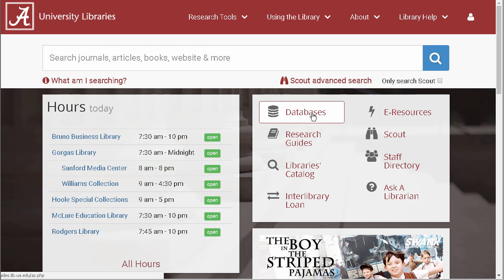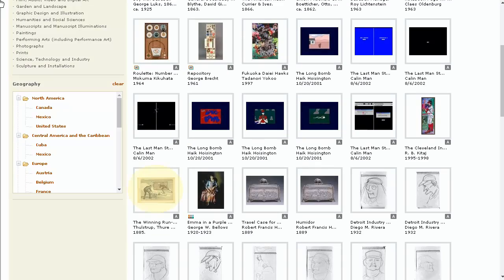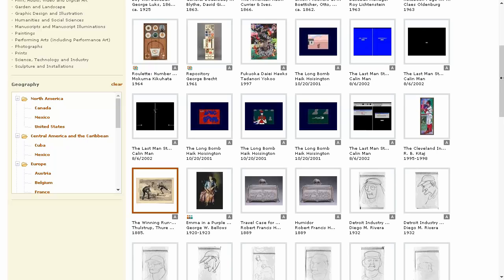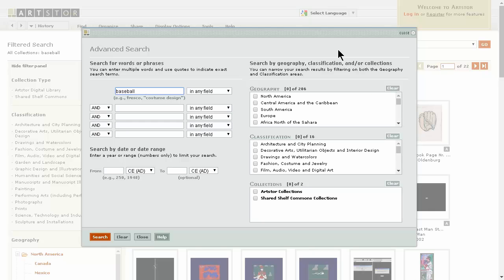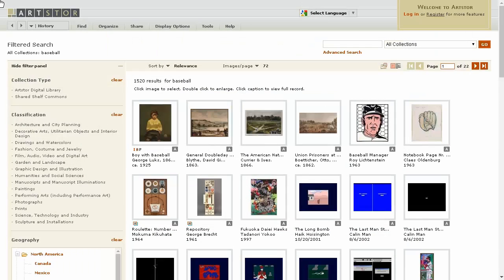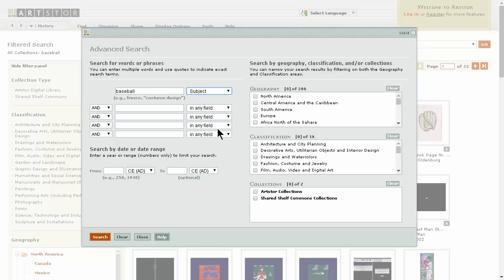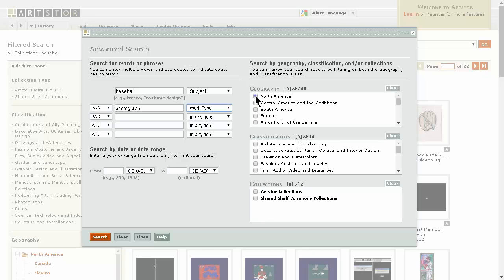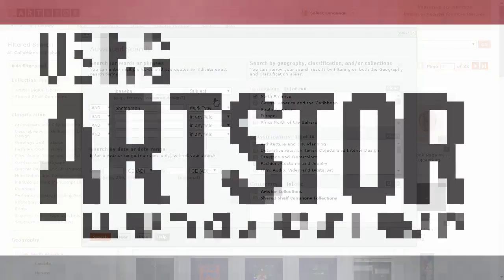Using ArtStor at University of Alabama Libraries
An introduction to using the ArtStor Database for digital images for art, architecture, humanities, and social sciences. Includes a helpful set of tools to view, present, and manage images for research and pedagogical purposes. Note: some aspects of the database interface may have changed since this video was produced, and it's Flash-based architecture has been updated, so users no longer need to enable Flash in browser to use this resource.

transcript:
ArtStor is a digital library of images in the area of art, architecture, humanities, and social sciences. To search ArtStor you will need to access the basic search bar on the home page. I'm going to search the term baseball. Double-click on an image to view it in a separate browser. Remember you will need to enable Flash to access images. The record is located on the bottom left of the image browser this contains citation information you will need. Although many relevant images were pulled for my search on the term "baseball,"  it is important to know how to modify an advanced search for more narrow or broader results. Accessing the advanced search option on the top right page of the browser will allow you to adjust your field searching because ArtStor hosts images there are many field search options available. You will see these next to the search boxes. Selecting a specific field will only search that destination. However, selecting in any field will perform a search through all aspects of the records. I am going to search "baseball" and select "subject." You can adjust the search in ArtStor by choosing an appropriate Boolean operator to define the relationship among search terms. I'm going to select the Boolean operator AND and type in the term "photograph" while also selecting "work type." As you can see, there are several other filters, such as date range, geography, classification, and collections to broaden or narrow your search. I am also going to limit the results to baseball photographs in North America. Here are the results. Remember, I am using a controlled vocabulary to search these images. The caption on this photo, or the metadata, uses a selected vocabulary so searching is easier. this information is what ArtStor is searching so remember to form specific and strategic searches.